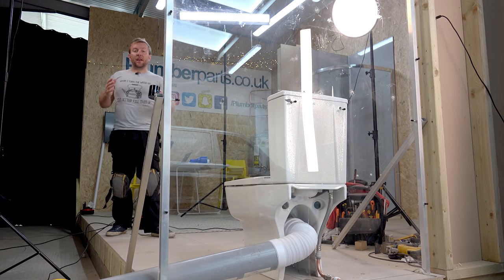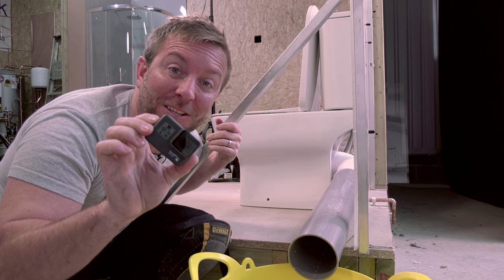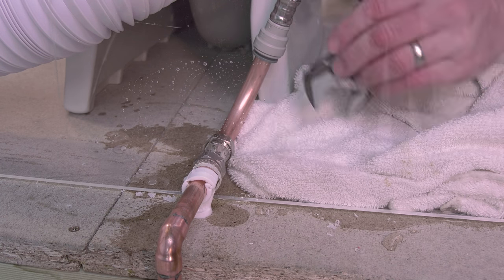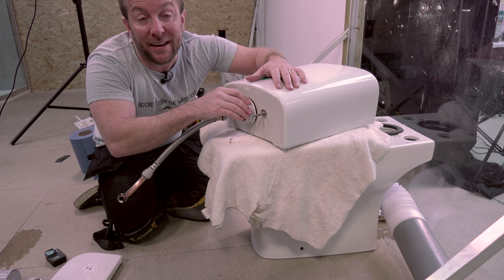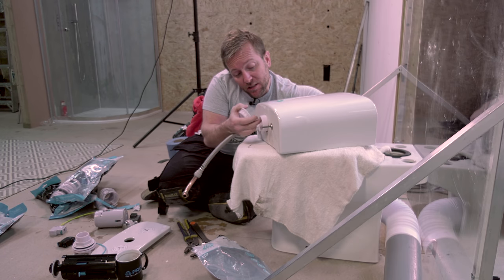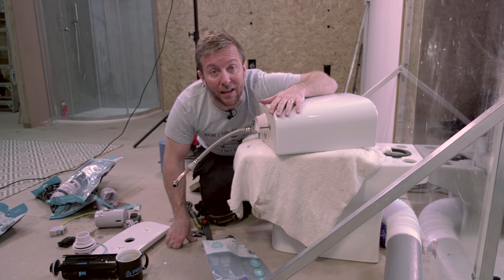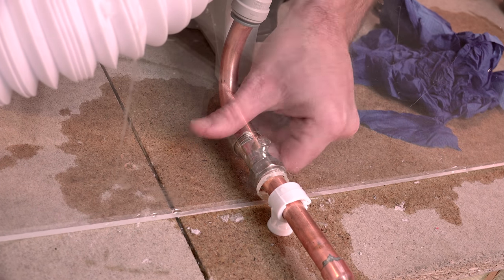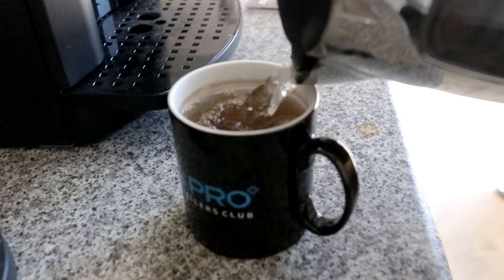6 STEPS HOW TO FIX LEAKING TOILET FLUSH UNIT - Viva Skylo Install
Here's how to fix a leaking toilet flush unit that's always leaking into the toilet bowl by installing a brand new twin flush Skylo from Viva Sanitary. We'll show you how to turn off the water to the toilet, how to remove the water feed, empty the toilet cistern and remove the old faulty push button flush. I'll then show you how to install a brand new Viva Skylo push button flush on the toilet with shiny new dual flush button. Then test for leaks.